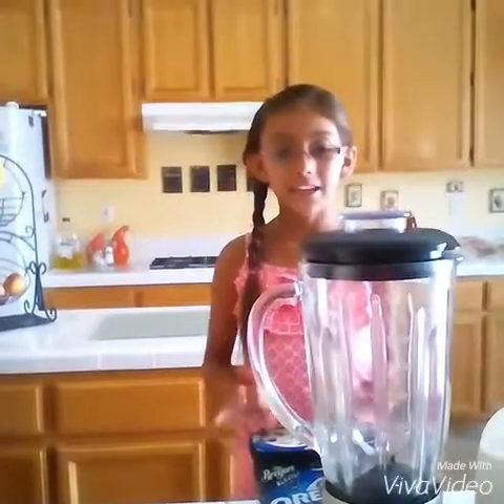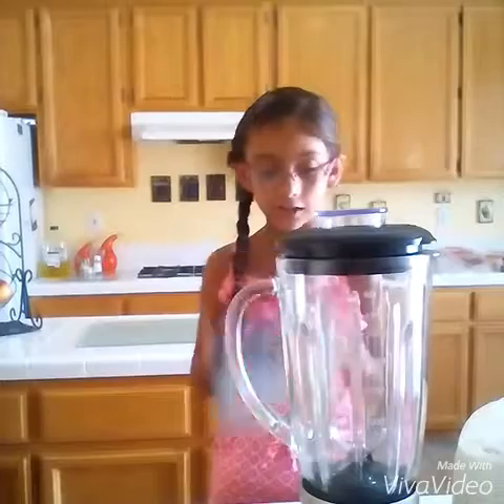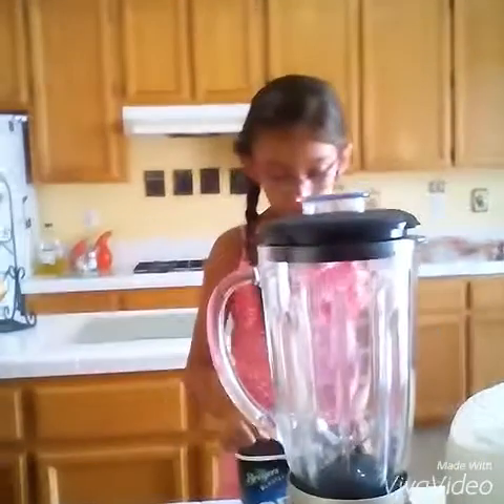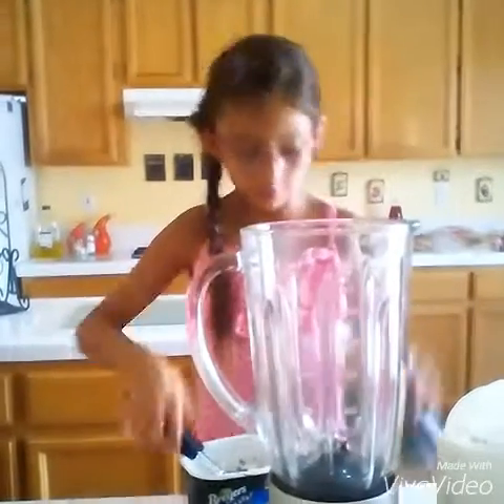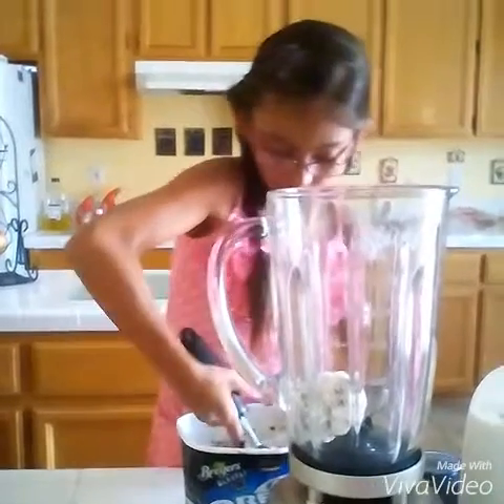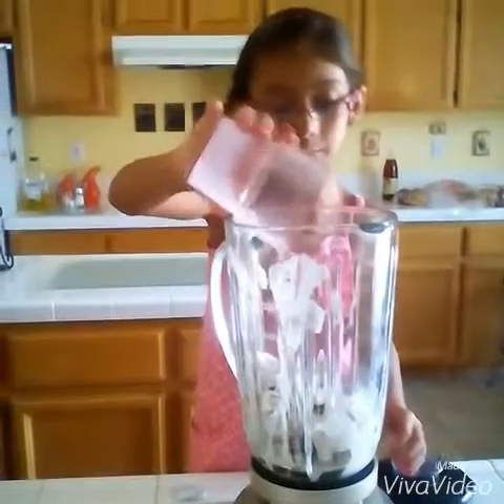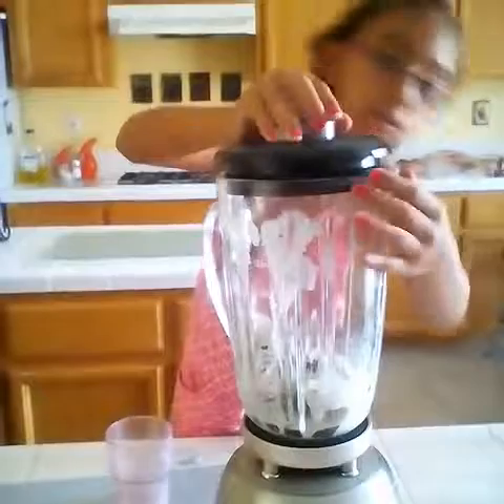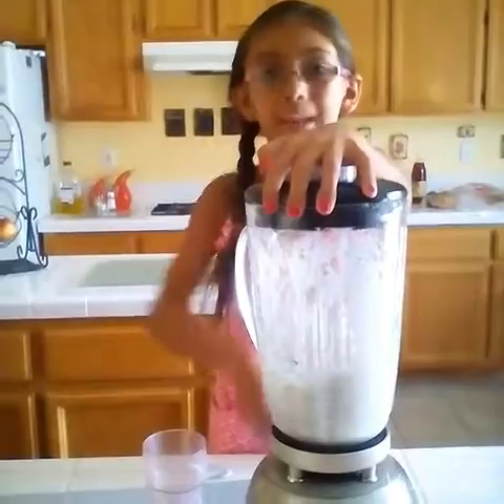Oreo milk shake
You can try this at home and you will like it